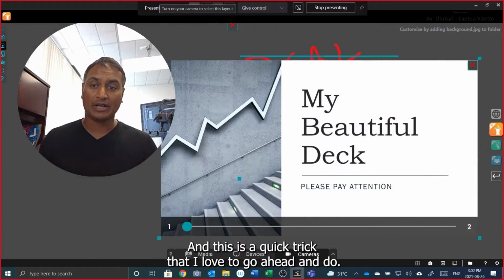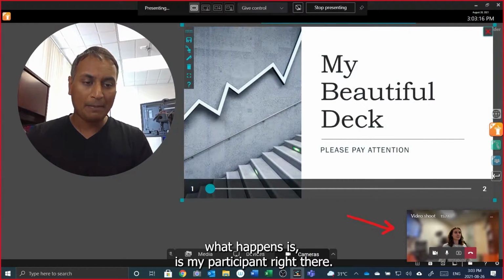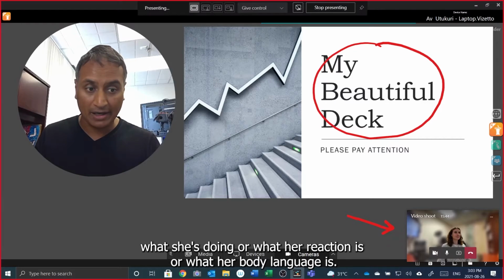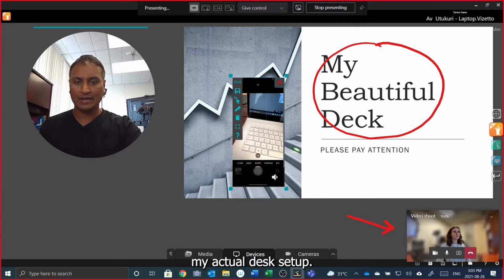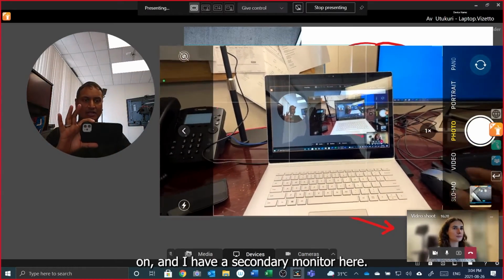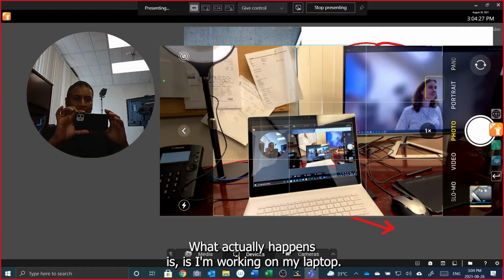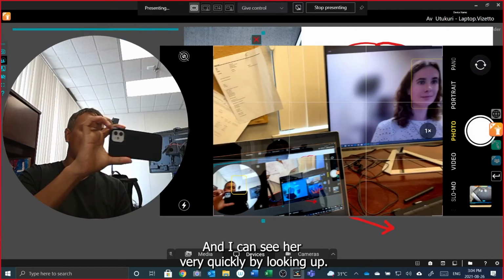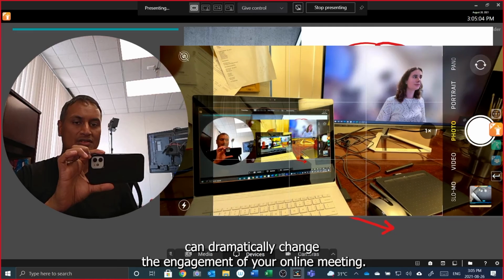Reactiv SUITE blog - The Ideal Setup for your Home Boardroom